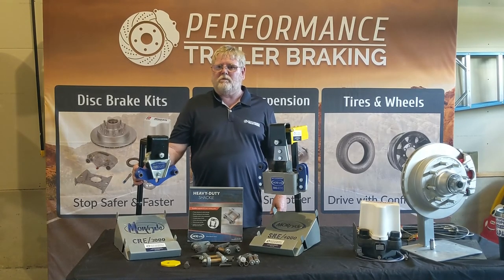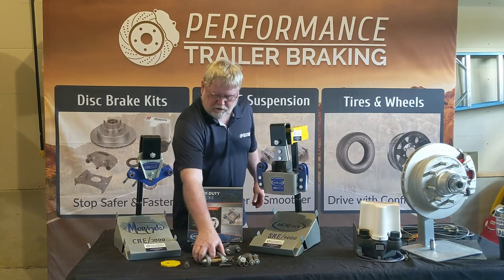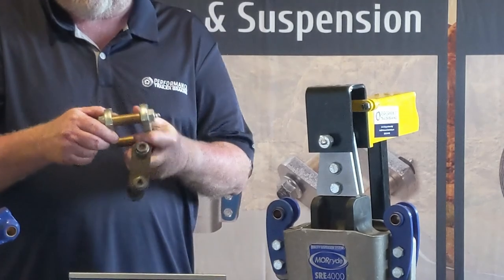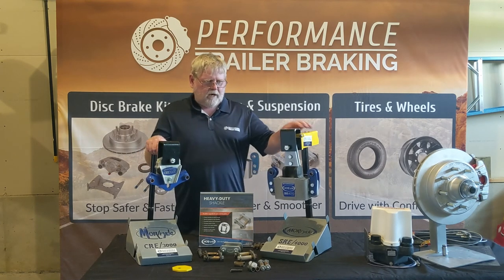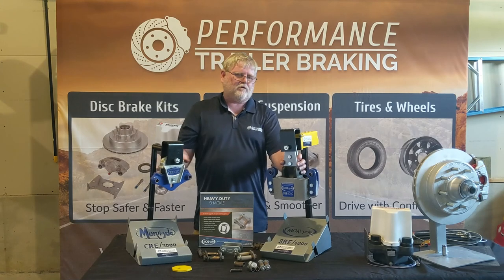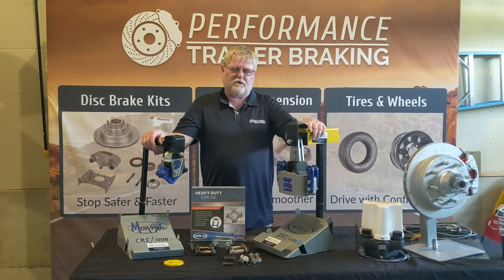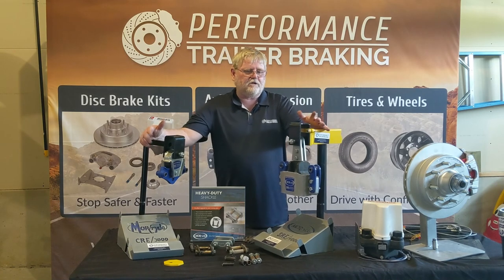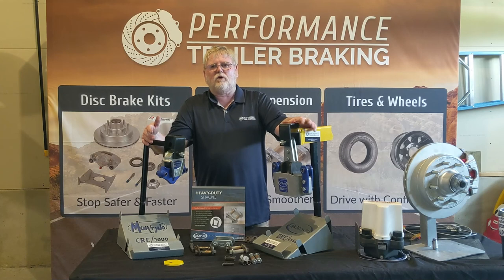PTB Trailer Suspension Overview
Learn more about how Performance Trailer Braking can make your trailer ride smoother and help protect your belongings.